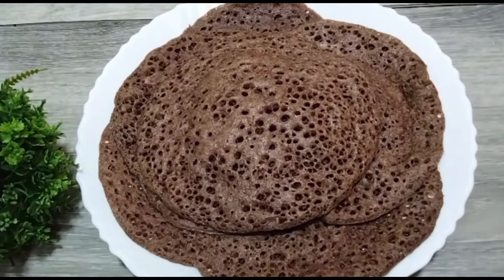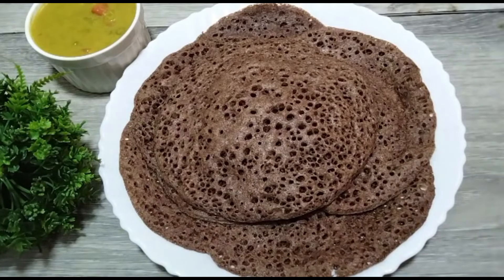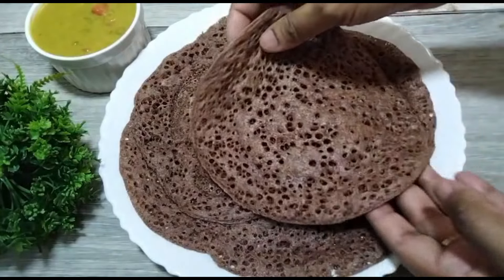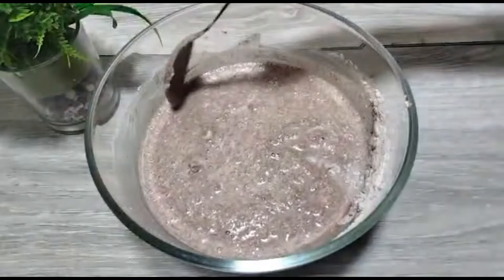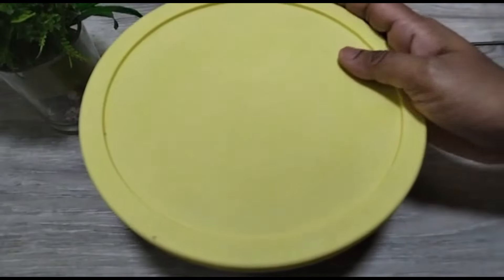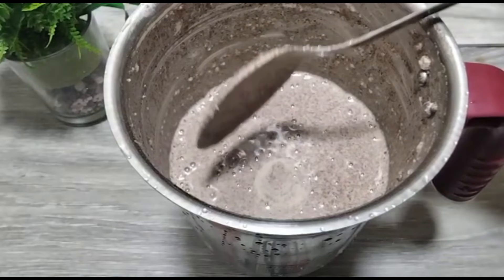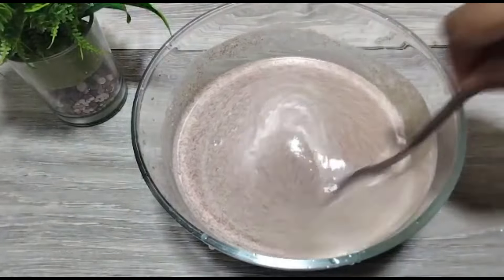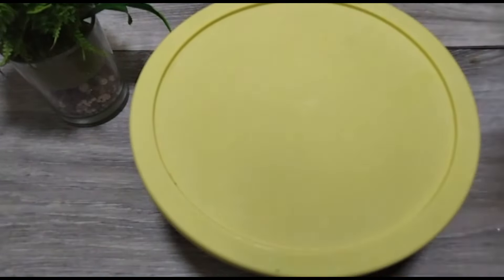പഞ്ഞിപോലെ സോഫ്റ്റായ റാഗി അപ്പം | Ragi Appam Recipe In Malayalam | Easy Breakfast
Breakfast Combo Raagi Appam with vegetable kuruma

Ragi Recipes
Ragi Breakfast recipe
Ragi Powder Appam Malayalam
Healthy Breakfast Malayalam
Ragi Puttu Recipe
Ragi idiyappam Recipe
Ragi Appam Recipe
Ragi Chappathi Recipe